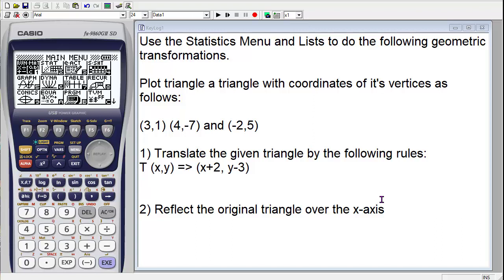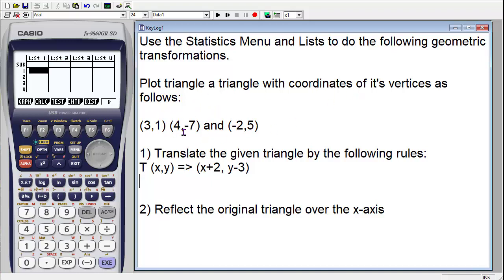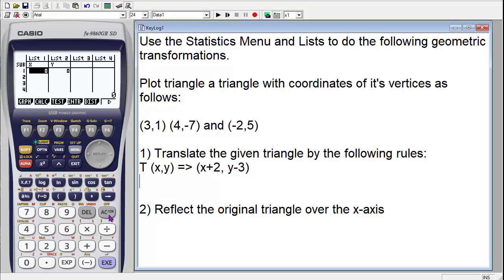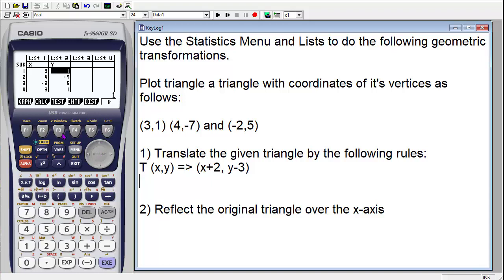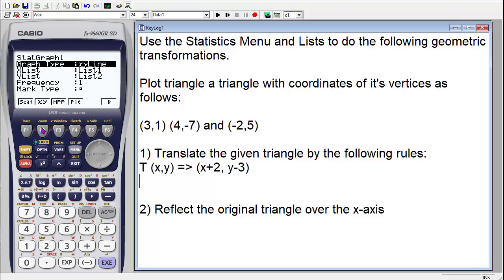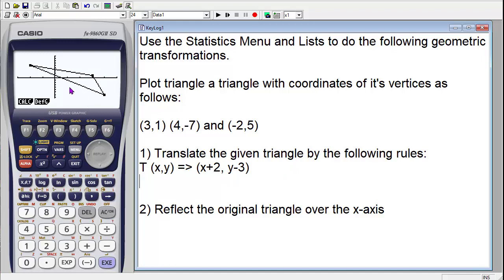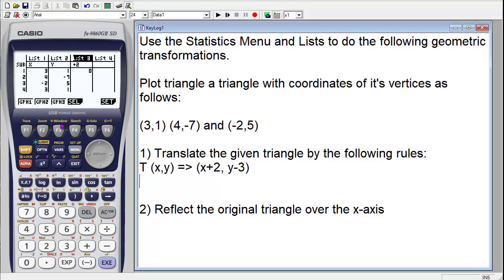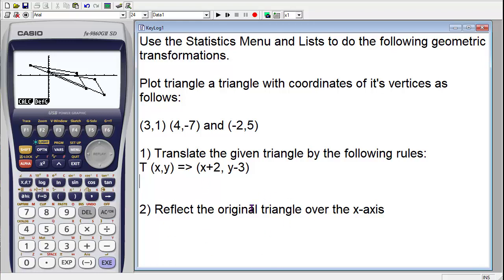fx-9860GII - How to Use Statistics Menu & List Calculations to Explore Polygon Transformations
In this video you will see how to enter values into lists, label the lists, and create a statistical plot that constructs a polygon from its given vertices. You will then see an example of how to use list calculations to transform the original polygon by translation rules and by reflection rules.

Two free activities that support what you see here are included at this

1) Moving Along the Ground - Geometry (pgs 362-269)

2) Reflecting on the Rules - Geometry (pgs 458-465)